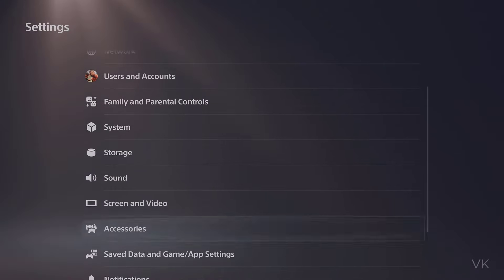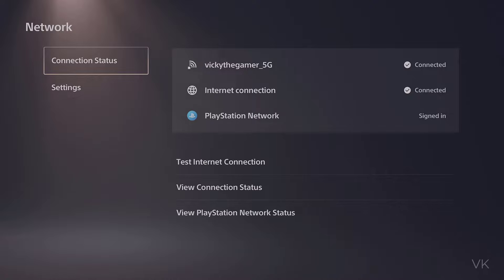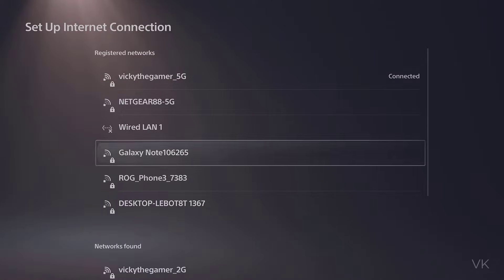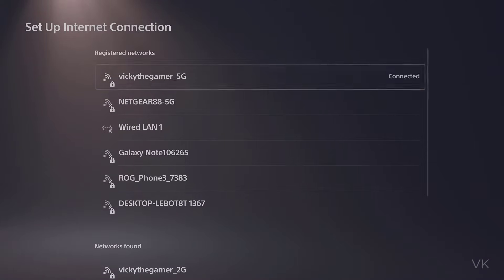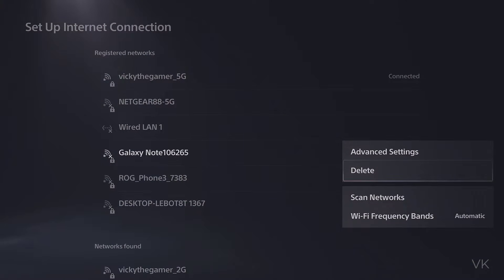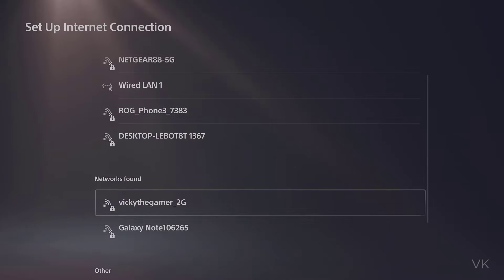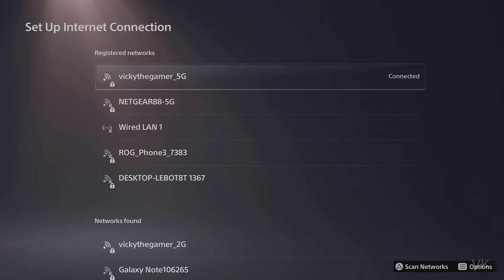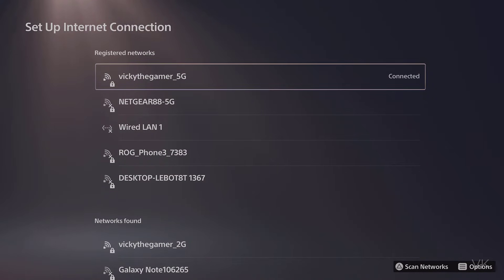How to Delete Wi-Fi Settings & Re-Connect Internet Wi-Fi Connection PS5 Console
Hello guys, in this video, i am explaining that how to remove wifi settings in ps5 also you can reconnect wifi internet connection.